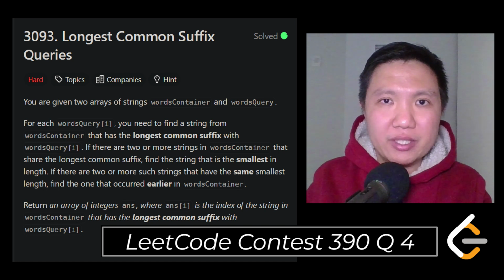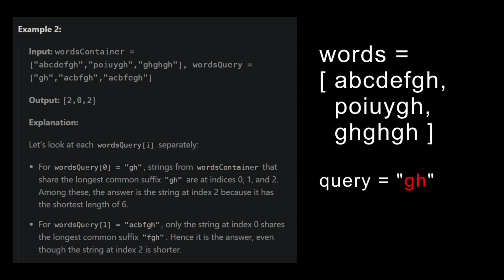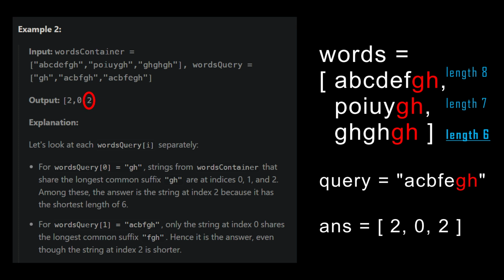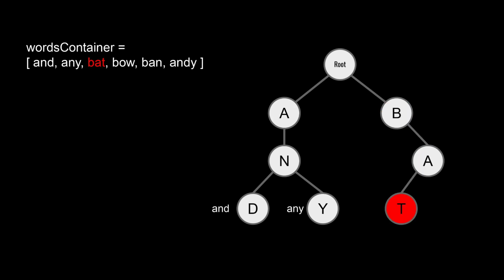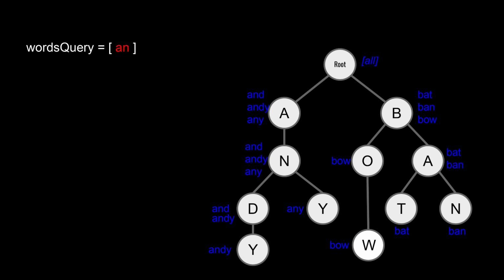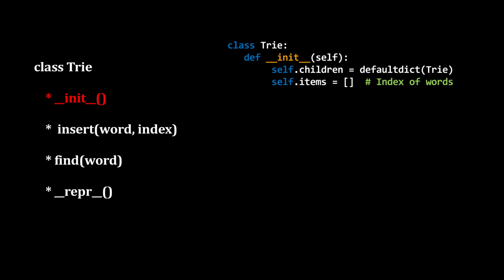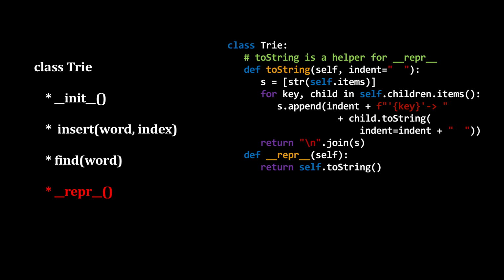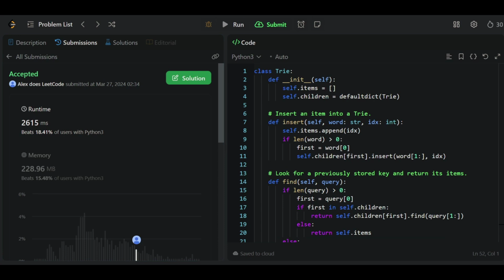LeetCode Weekly Contest 390 Q4: Longest Common Suffix Queries (HARD)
Today's problem is the HARDEST Question 4 from Weekly Contest 390, but it's actually quite easy once you know what data structure to use We will learn a new data structure and how to solve this hard but not-too-difficult problem.

00:00 Video start
00:21 Explain problem
01:53 Intuition / Data structure
04:20 Coding!

leetcode 3093